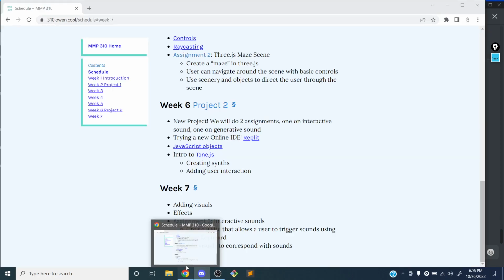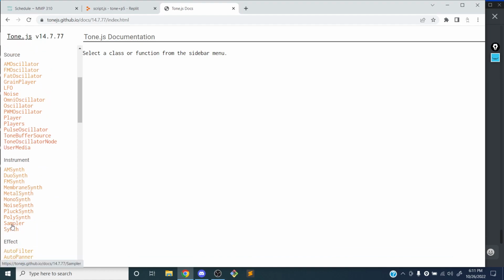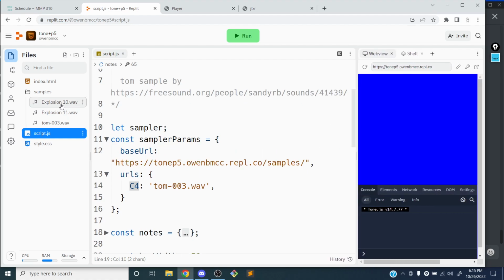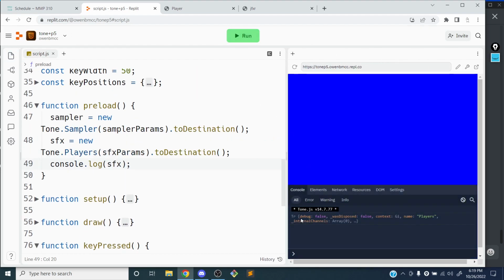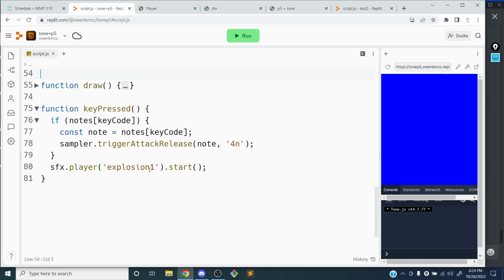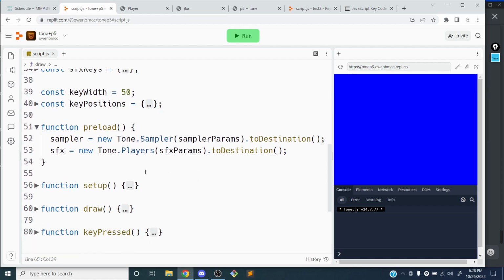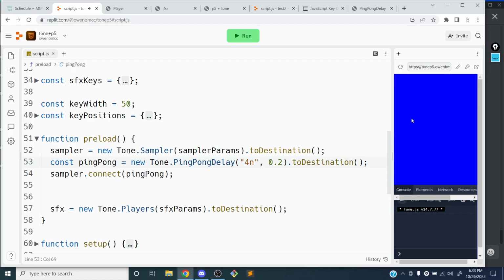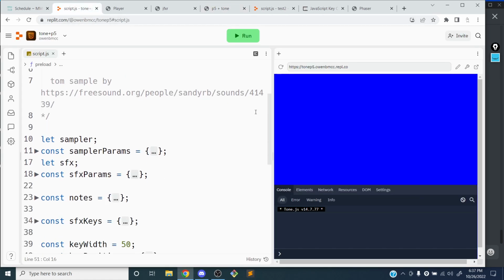Tone.js Effects ~ MMP 310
This video covers adding Tone.Players to play samples (like the Sampler but not changing the pitch of the original sample) and adding Effects to an instrument.